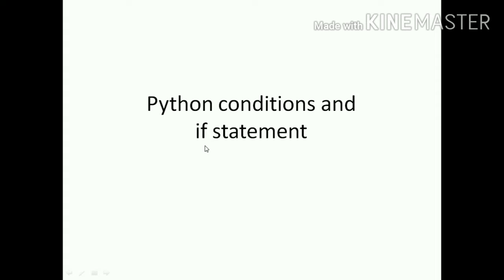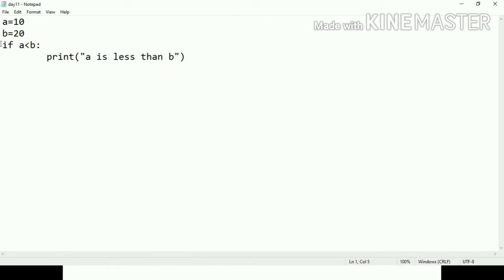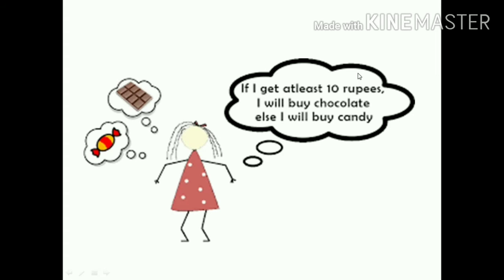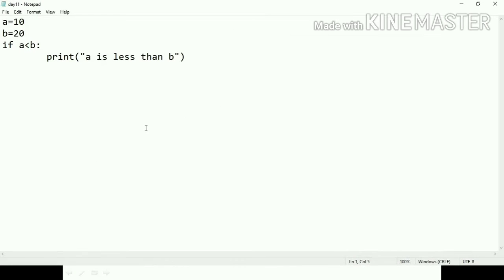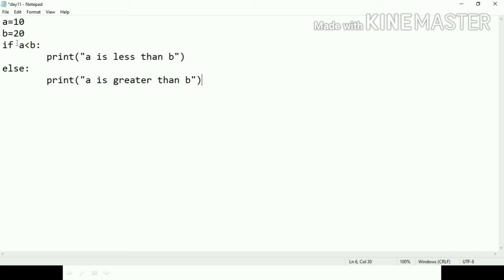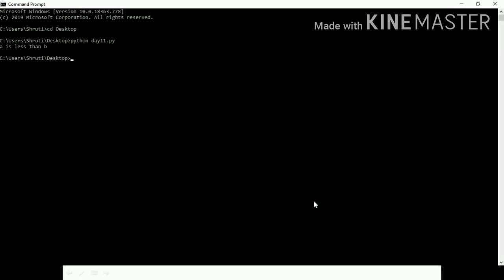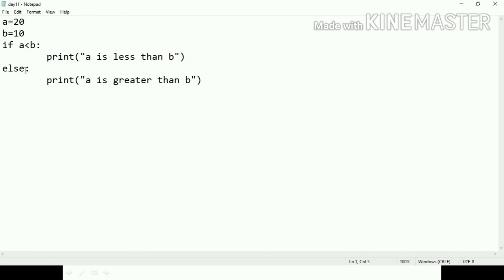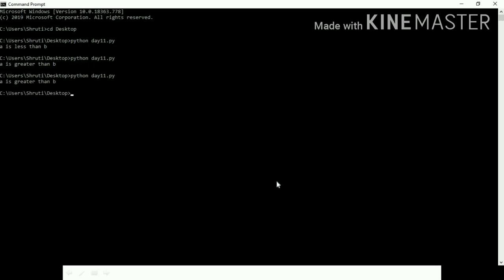Python for beginners||Python Conditions and if statement|| if, if-else, elif||CodeWithSP||Day 11